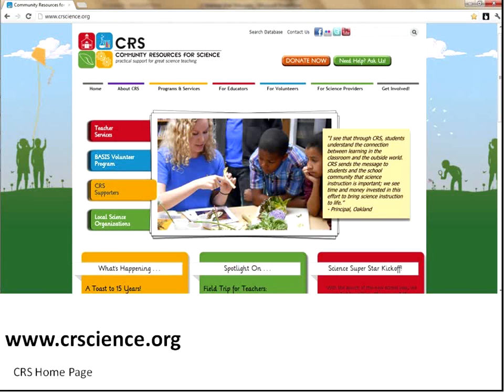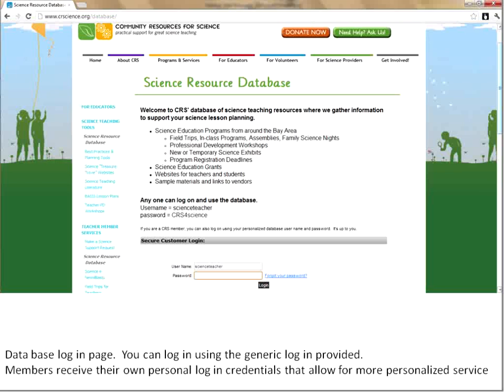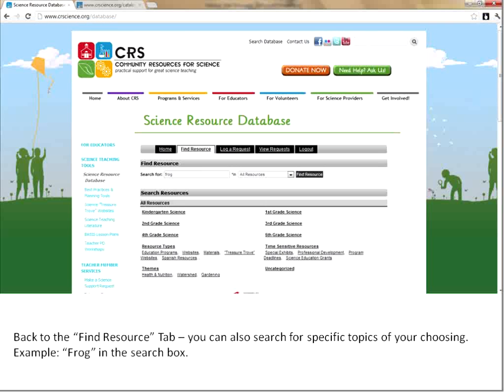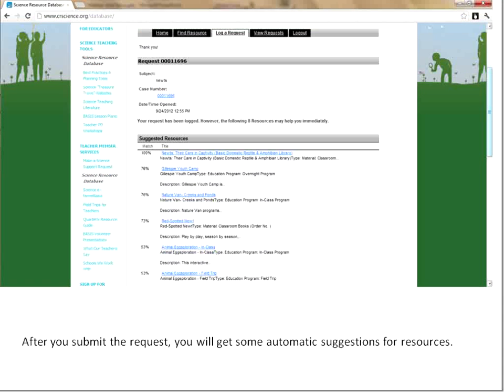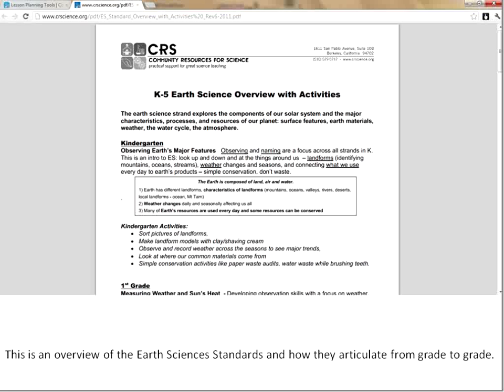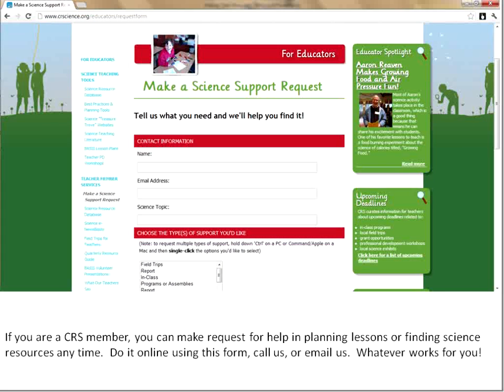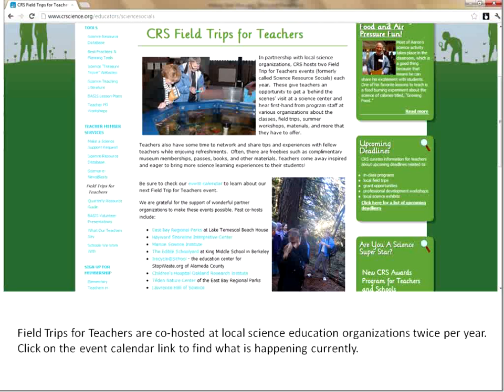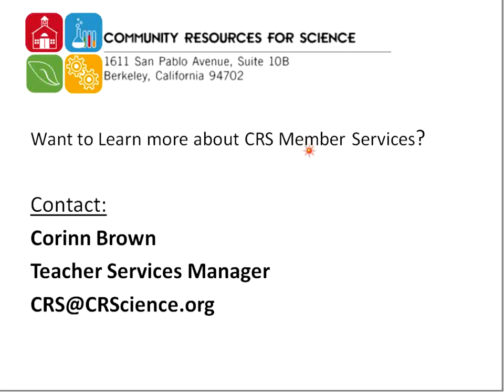CRS Website "For Educators" Webinar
Join us on a tour of the resources on the Community Resources for Science website that we have curated and created just for educators.